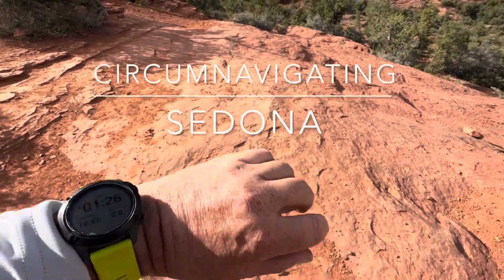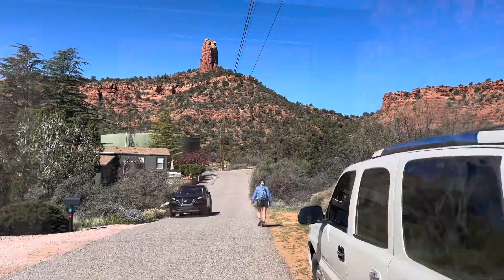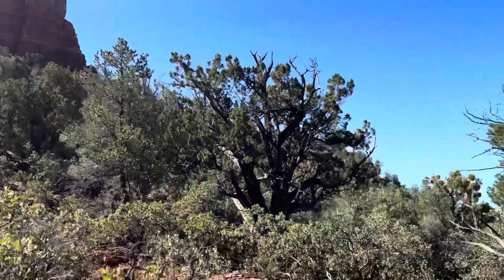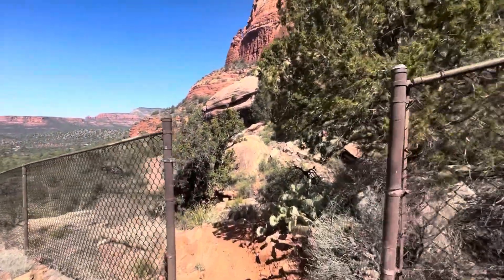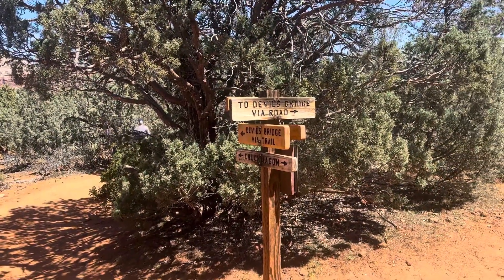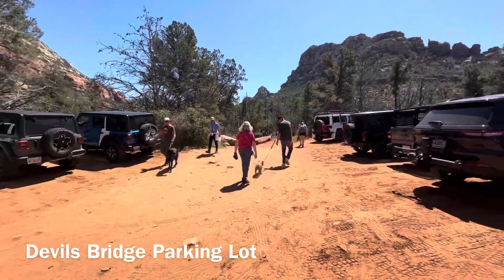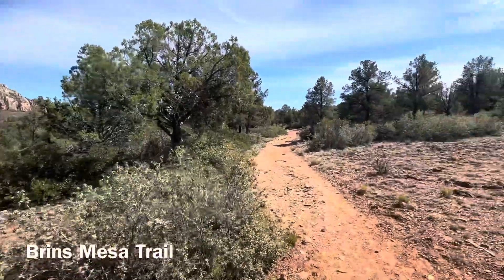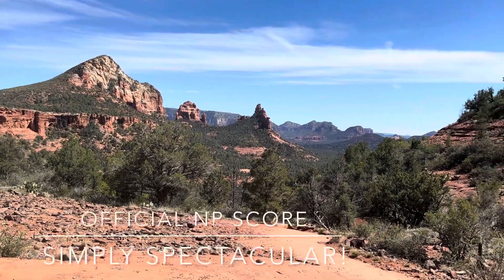Ep 176. Sedona Circumnavigating Capitol Butte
We combined a number of hikes to do a 12-mile circumnavigation of the central Sedona area passing by the Devils bridge, Soldier Pass and the routes near them.  A full day's hike with plenty of classic Sedna views.  Most of the mapping via All Trails